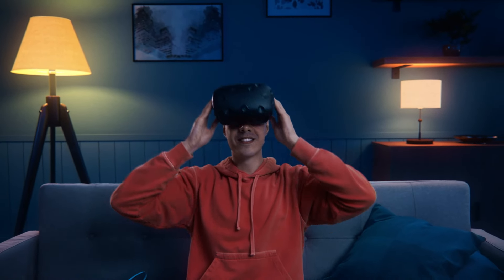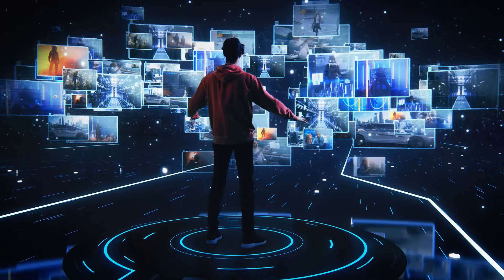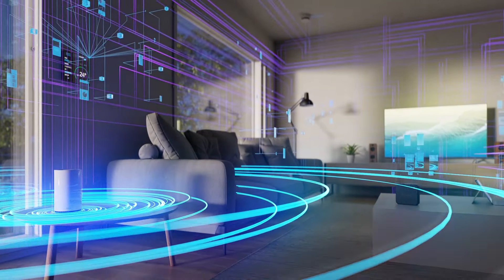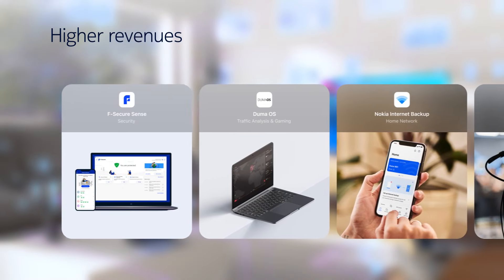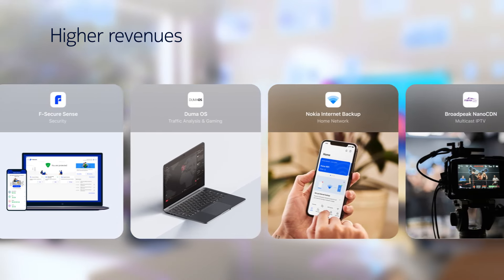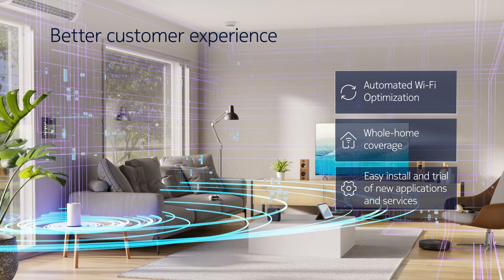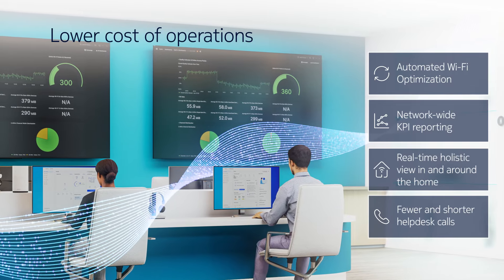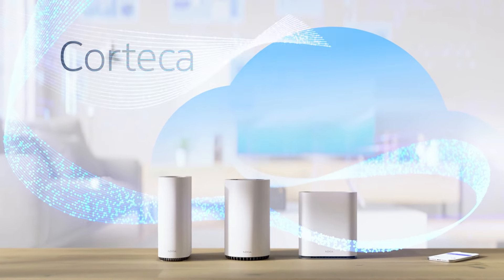Smarter broadband for a better experience with Nokia Corteca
Introducing Nokia Corteca, a home connectivity software suite that elevates Wi-Fi performance, empowering Communications Service Providers (CSPs) to unlock new sources of revenue, enhance the customer experience, and reduce operational costs.